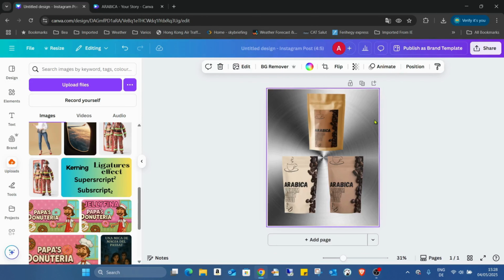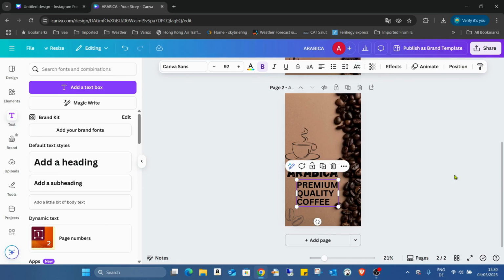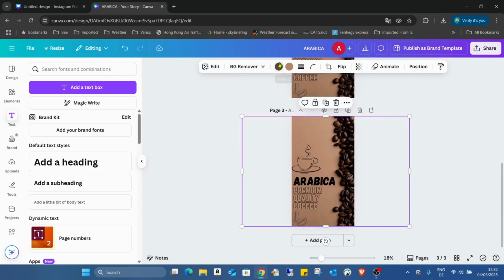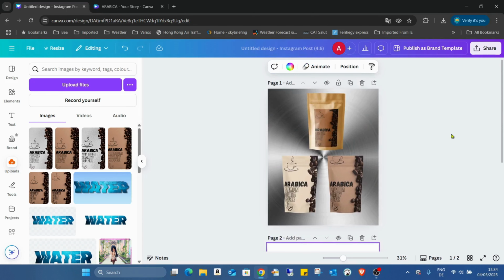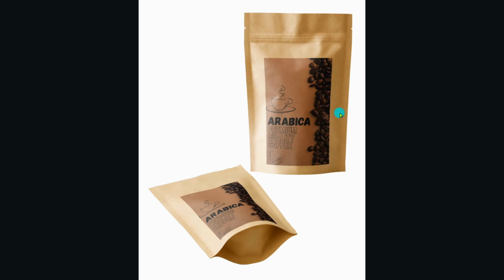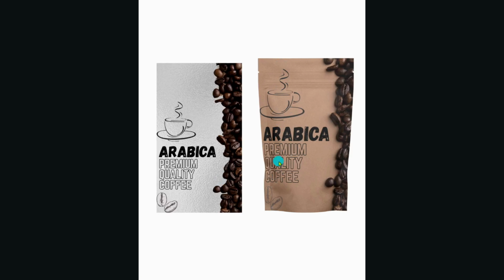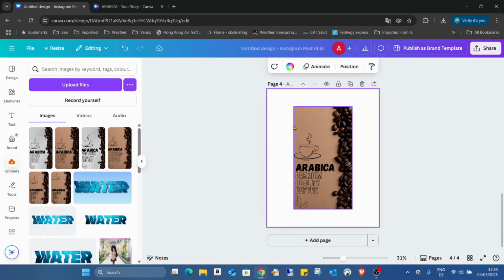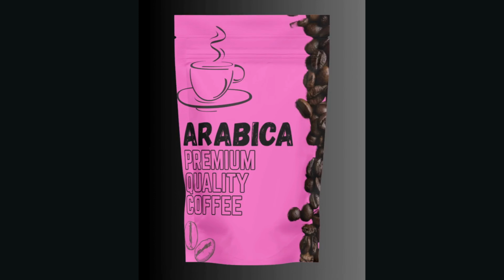How to Design a Stunning Coffee Bag in Canva (Beginner Friendly & Pro Results!)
Brew up a brand that stands out! ☕✨

In this step-by-step Canva tutorial, you’ll learn how to create a stunning, professional coffee bag design-no design experience or expensive software needed. Perfect for coffee shop owners, entrepreneurs, or anyone wanting to bring their coffee packaging vision to life!

What You’ll Learn:

How to choose and customize coffee bag templates in Canva

Tips for adding your logo, brand colors, and unique graphics

Tricks to make your packaging eye-catching and ready for print or digital mockups

How to preview your design on realistic mockups before you commit

Whether you’re launching a new roast, rebranding your coffee line, or just want to wow your customers, this tutorial will help you create packaging that sells. Watch till the end for bonus design hacks!

Watch now and create your own coffee bag masterpiece in minutes!

Happy designing! 🎨🚀